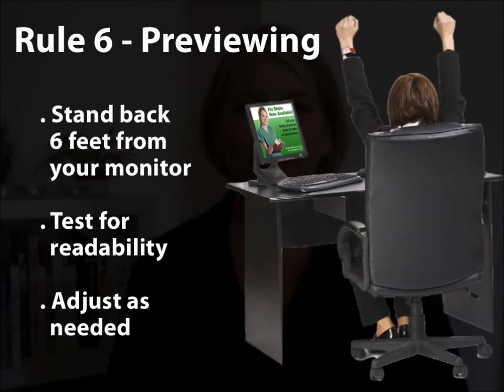Top 6 Design Tips for Digital Signage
Good designs on your digital signs = audience engagement. Get our top 6 tips, then download our free Digital Signage Design Guide